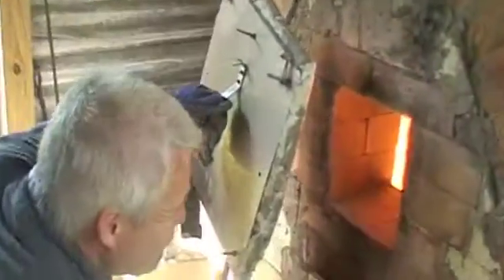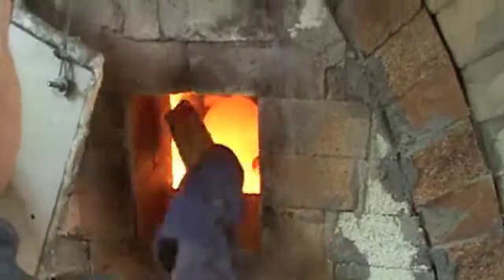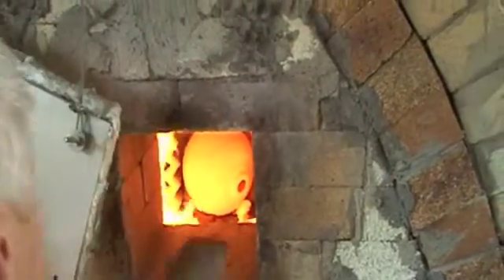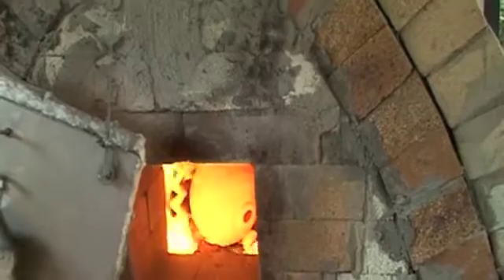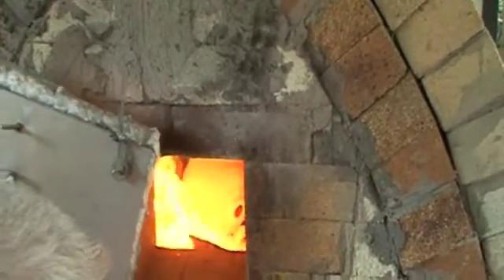Matthew Blakely interview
A short interview covering the idea behind my current work, in which I am illustrating the geology of Britain by making ceramic pieces entirely from materials collected from single locations.